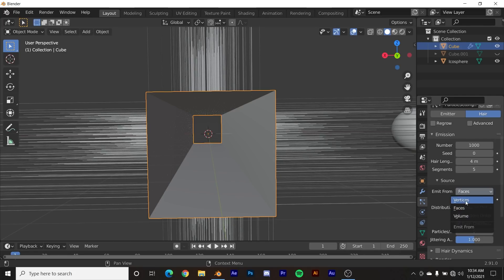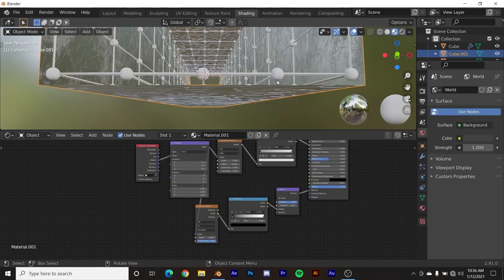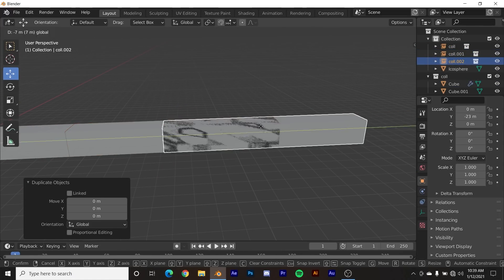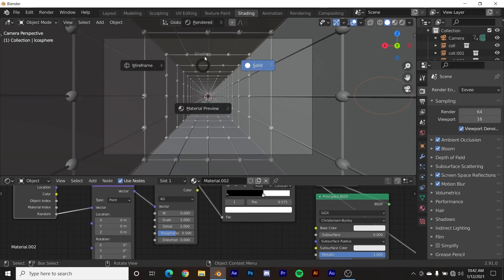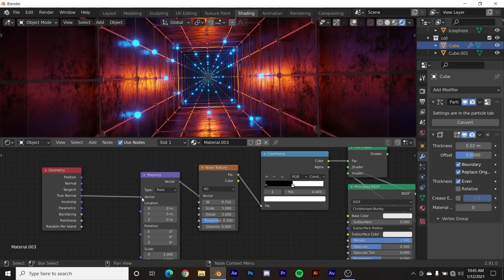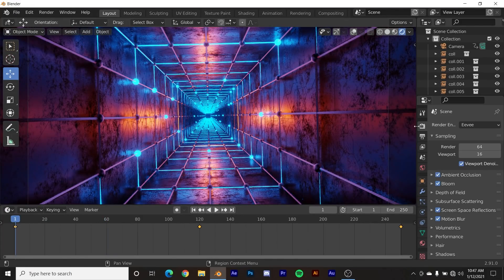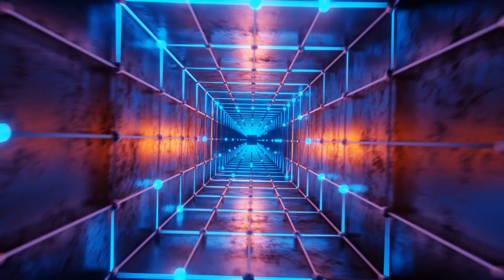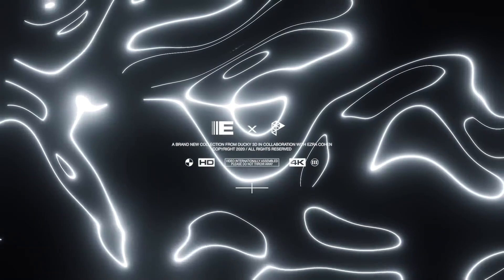Why I Use Blender For Motion Graphics!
In this video I discuses the reasons why I use blender  for motion graphics and the pros and cons of using it, enjoy